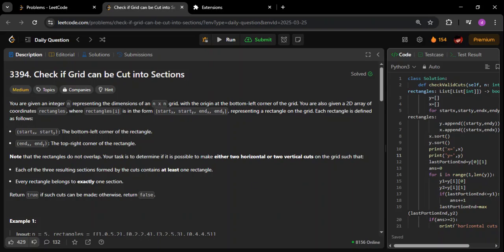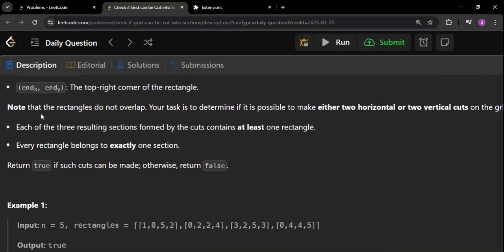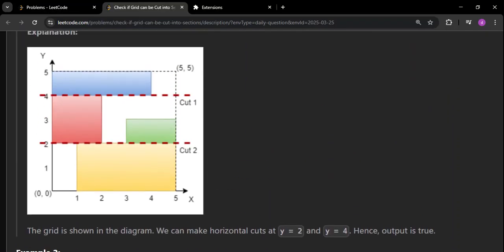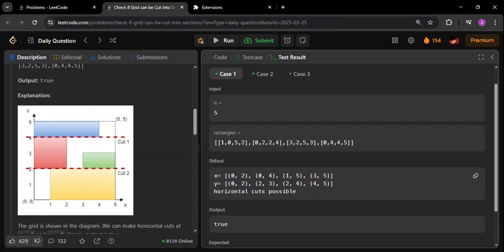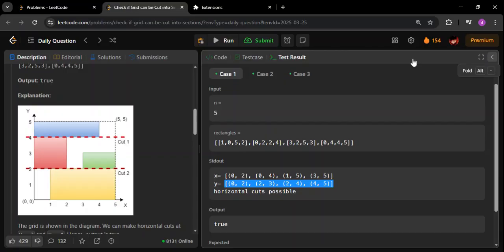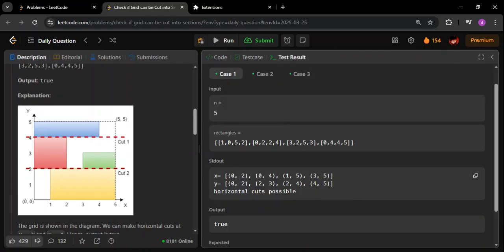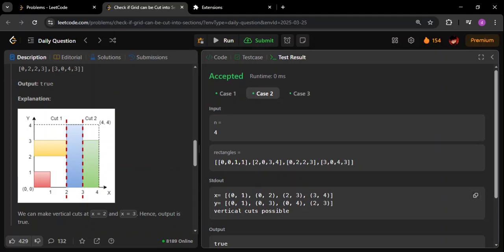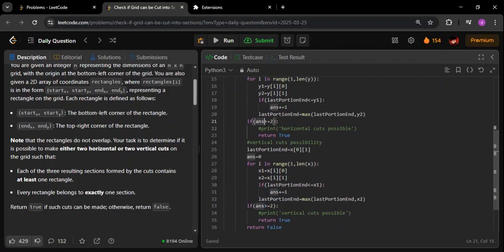Daily Leetcode Challenge | 25 MAR | Python | Check if Grid can be Cut into Sections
leetcode solutions,
letcode python,
leetcode python,
leetcode java,
Gate smashers
Placement guide
Placement guide
Projects development
Associate engineer
microsoft internship,
microsoft,software engineer